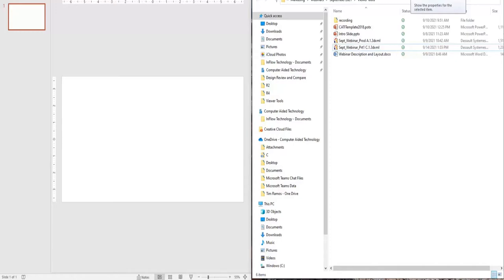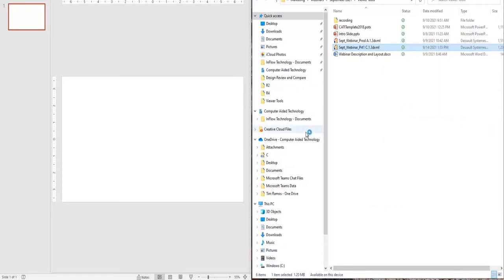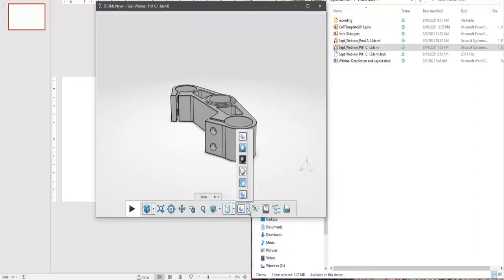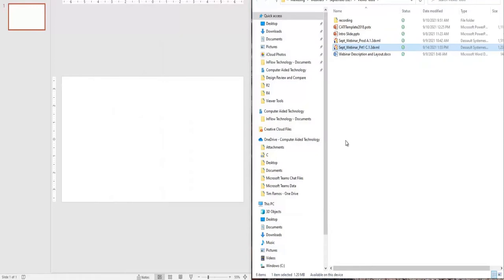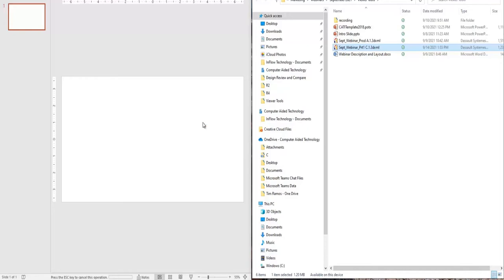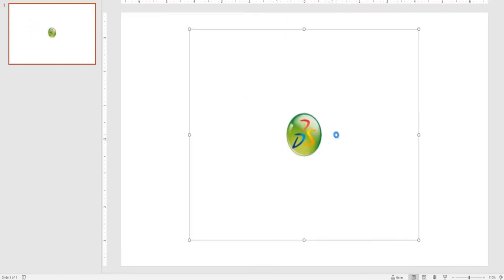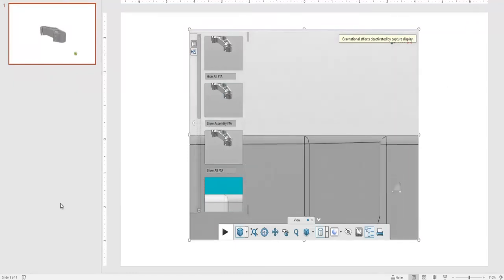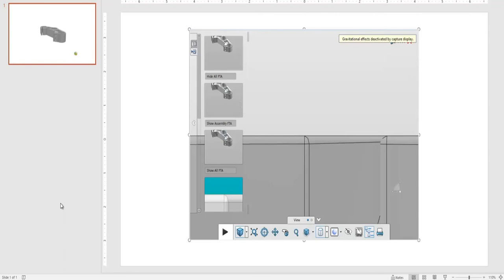3DEXPERIENCE Cloud PDM Guide | How to Share 3D CAD Data Outside Your Organization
In this webinar excerpt, learn how to share design data with people outside of your organization by exporting standalone read-only CAD models with annotations, which you can even embed into your PowerPoint presentations.